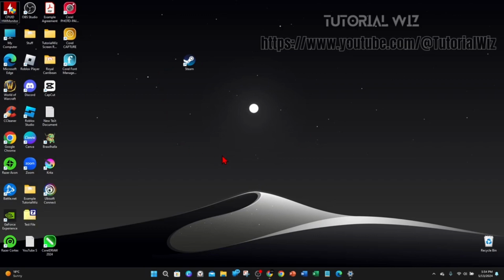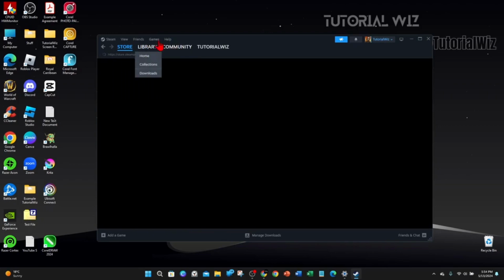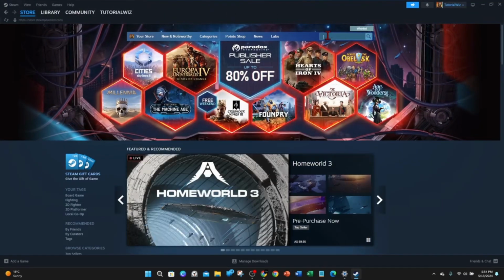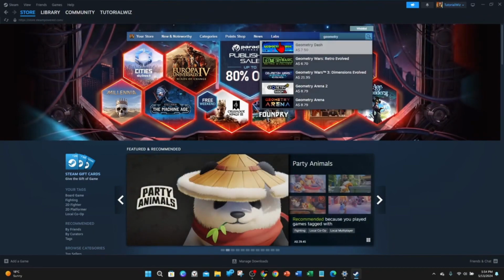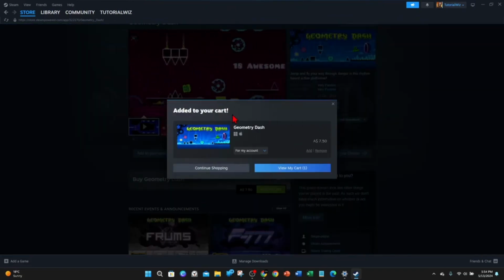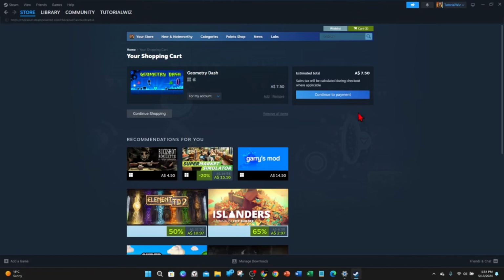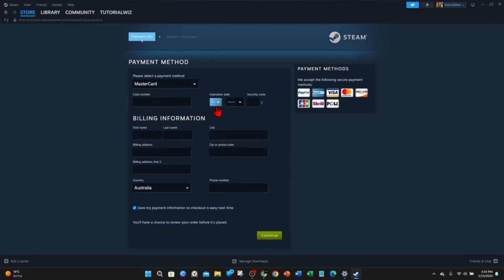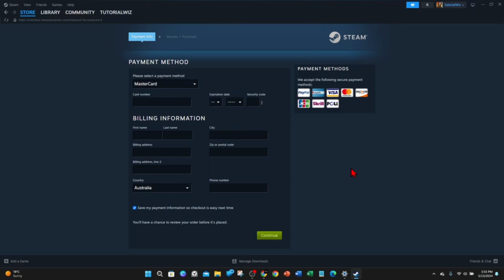How To Download Geometry Dash on PC or Laptop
Learn how to download Geometry Dash on your PC or laptop with our comprehensive guide. In this tutorial, we'll walk you through the steps to get Geometry Dash up and running on your computer. From visiting the official website or app store to installing the game and configuring settings, you'll be ready to play in no time. Watch now to ensure a smooth download process and start enjoying Geometry Dash on your PC or laptop effortlessly.